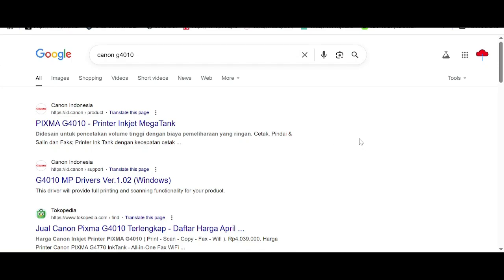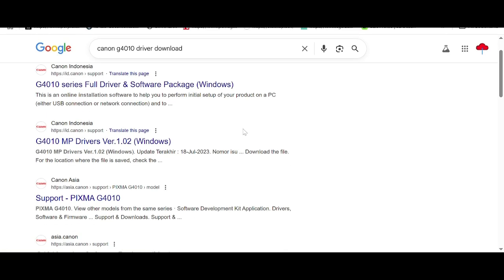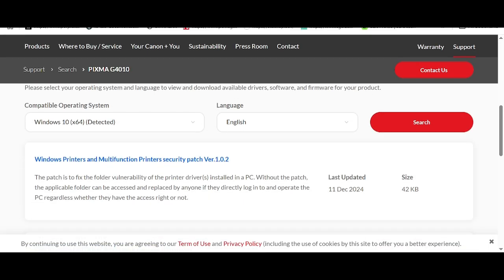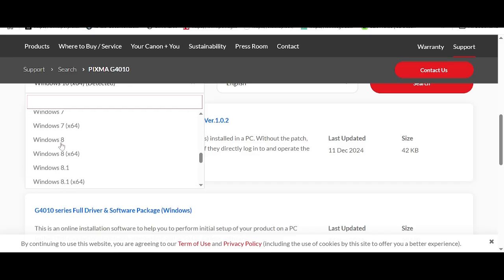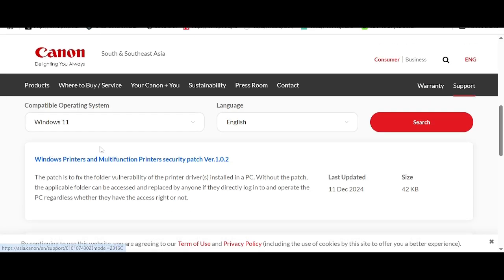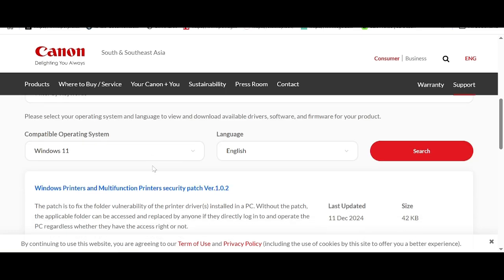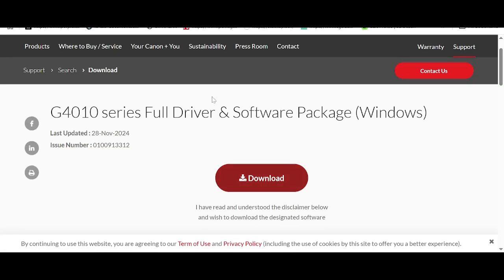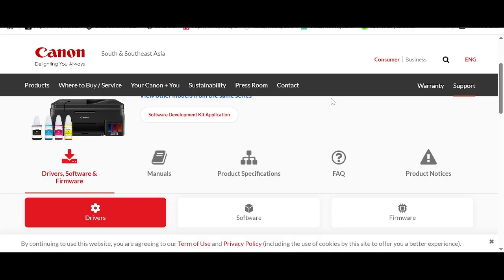Canon PIXMA G4010 Driver Download and Setup Windows 11 Windows 10, Mac 14, Mac 15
the here link download for Canon PIXMA G4010

If you can't download, let us know